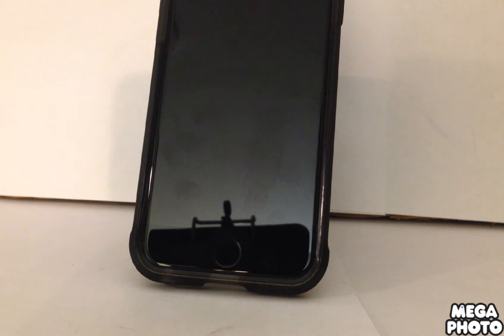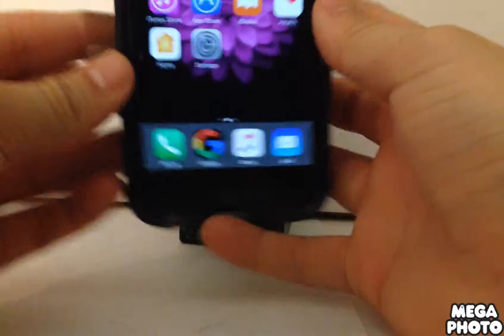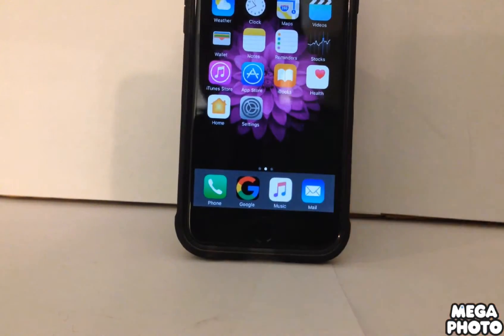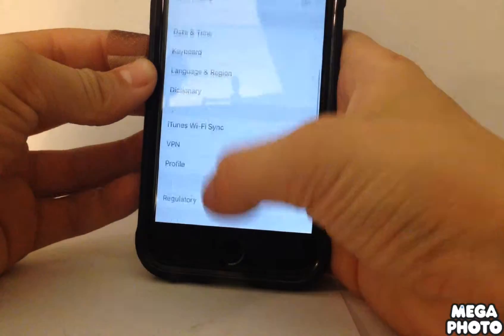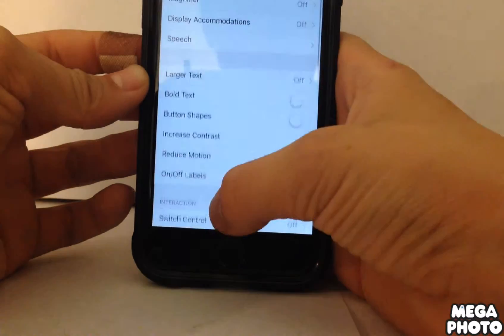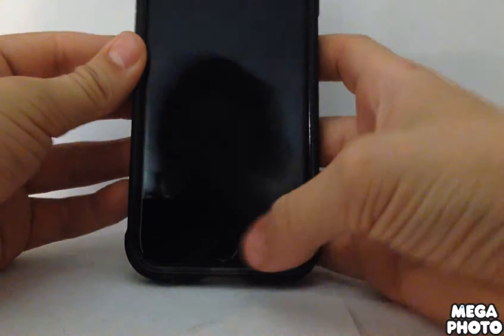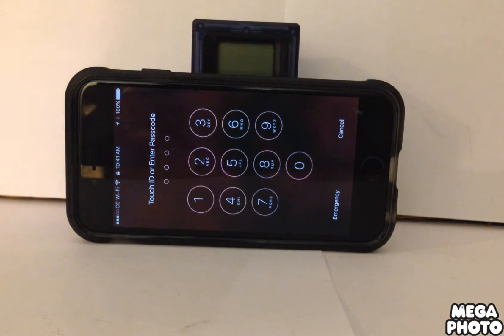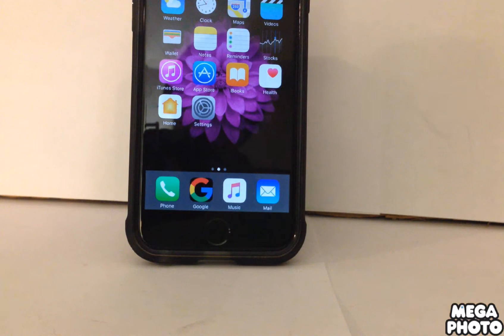How to turn off press home button to unlock any touch ID device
This works for iOS 10